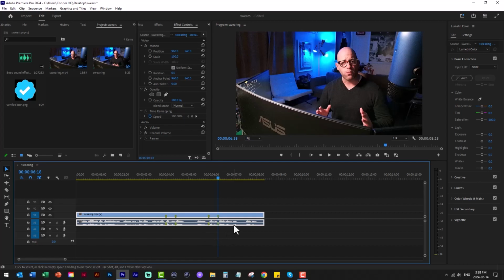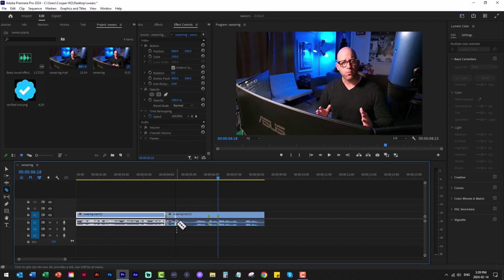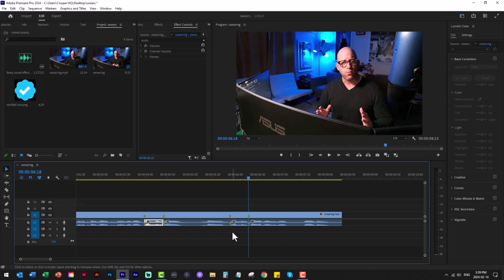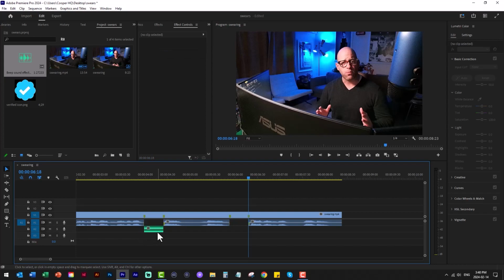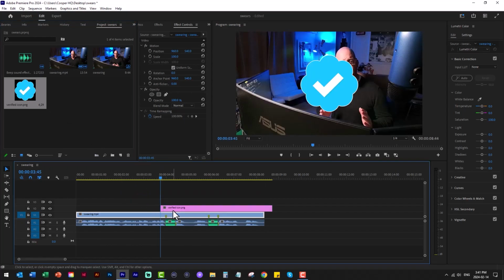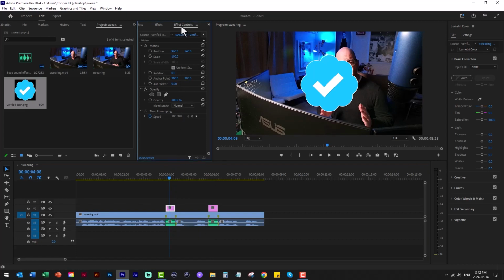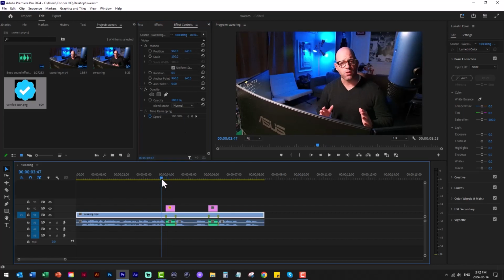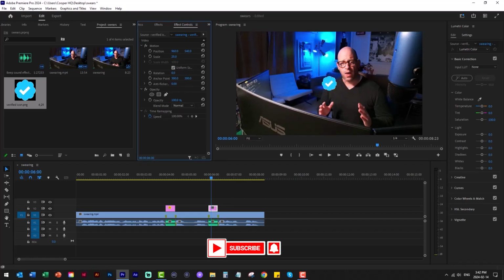How to remove swear words from videos in Premiere Pro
Here's a simple tutorial on how to remove swear words from videos in Premiere Pro. Super easy and simple. Don't feel you have to re-record content when you can simply beep out swear words.

In this video, I'll show you how easy it is.

⚡️HERE’S THE GEAR I USE AND PROUDLY SUPPORT!!
⚡️HINT!!  check out our snacks & drinks for staying awake down below lol :)

• DSLR CANON T7i CAMERA
• DSLR CANON T8i CAMERA
• DSLR CANON WIDE PRIME 16MM LENS
• DSLR CANON RF-S10-18MM WIDE LENS
• ELGATO FACECAM (Webcam)
• LOGITECH BRIO 4K WEBCAM

• DSLR CAMERA GIMBAL (DJI RS3)
• DLSR CAMERA GIMBAL (DJI RS3 MINI)
• SMALLRIG DSLR CAMERA GIMBAL HAND GRIP
• SMALLRIG DSLR CAMERA GIMBAL MONITOR MOUNT
• SMALLRIG UNIVERSAL SMARTPHONE VIDEO RIG KIT
• SMALLRIG VERSAFRAME CANON / NIKON / SONY CAMERA CAGE
• EXTRA HANDGRIP FOR DJI GIMBALS

• DSLR CAMERA EXTERNAL MONITOR KIT
• DSLR CAMERA EXTERNAL MONITOR

• SD CARDS 512 GB
• SD CARDS 256 GB
• SD CARDS 128 GB
• SEAGATE PORTABLE 4TB EXTERNAL HARDDRIVE HDD USB 3.0

• YETI DESK MIC
• RODE MIC VIDEO MIC PRO PLUS
• RODE MIC VIDEO MIC PRO
• RODE MIC VIDEO MICRO
• RODE MIC VIDEOMIC GO
• RODE MIC WIRELESS GO
• DJI WIRELESS LAV MIC
• SUPER CHEAP 2 LAV MIC SET

• ELGATO KEY LIGHT + DESK CLAMP
• APUTURE 300D VIDEO LIGHT
• APUTURE 300D LIGHT DOME SOFTBOX
• APUTURE LANTERN SOFTBOX
• AMARAN 100D FILL LIGHT
• AMARAN 100D FILL LIGHT SOFTBOX
• CHEAP LIGHT C-STAND

• MY SMALLRIG TRIPOD + MONOPOD (THE BEST)
• MY SMALLRIG HEAVY DUTY TRIPOD SYSTEM
• MY BENDY JOBY TRIPOD

• 12PACK OF MONSTER ENERGY JAVA LOCA MOCA CANS
• 12PACK OF MONSTER ENERGY JAVA MEAN BEAN CANS
• 12PACK OF STARBUCKS DOUBLE SHOT MOCHA CANS
• 24PACK OF GURU ORGANIC ENERGY DRINK CANS
• 12PACK OF CLIF BAR – ENERGY BARS – WHITE CHOCOLATE MACADAMIA
• 16PACK OF LARABAR ENERGY BARS – CHOCOLATE BROWNIE, FRUIT & NUT
• VEGA PROTEIN & GREENS POWDER – VANILLA (21 SERVINGS) PLANT BASED
• COFFEE CRISP NESTLÉ MINI 25pcs, 300g
• POP-TARTS JUMBO 24-COUNT – 3 FLAVOURS

• MEN’S TACTICAL MILITARY WATERPROOF BOOTS